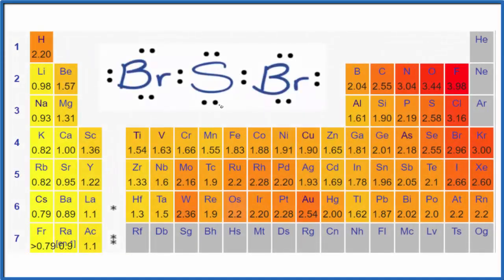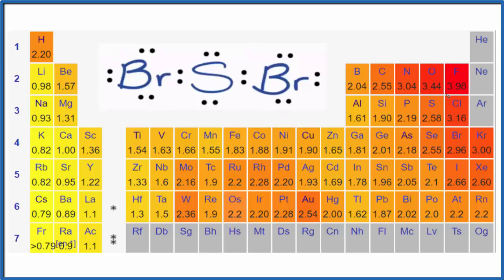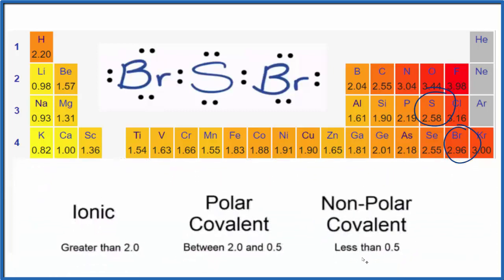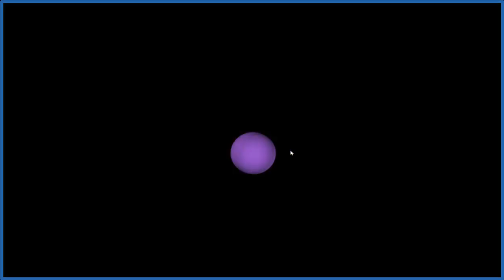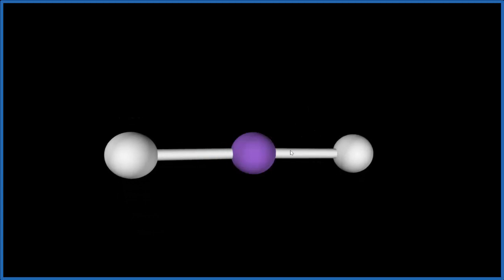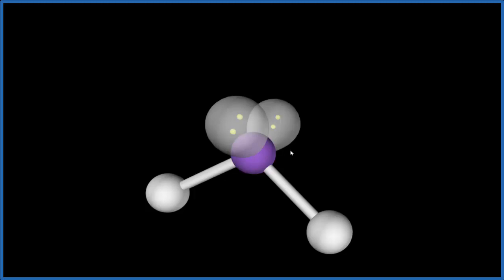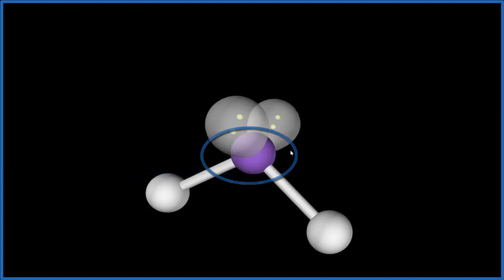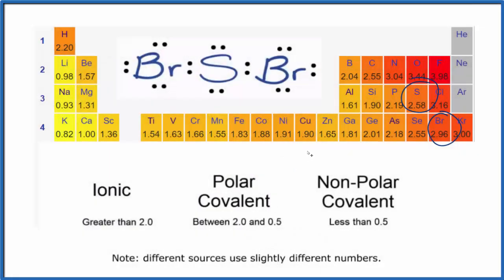Is SBr2 Polar or Non-Polar (Sulfur dibromide)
If you look at the Lewis structure for SBr2 might appear to be a symmetrical molecule.  However, according to VSPRE Theory the two lone pair electrons and Bromine atoms will spread out.  This will put the lone pairs on the top of the SBr2 molecule.  The Bromine atoms will be on the bottom.

To determine if SBr2 is polar we need to look at the molecular geometry or shape of the molecule.  Polarity results from an unequal sharing of valence electrons.  Because the there is only a small difference in electronegativity between the S and Br atoms we say that SBr2 is a non-polar molecule.  There is a slight dipole, but it is small.